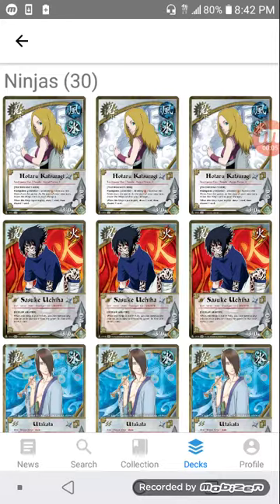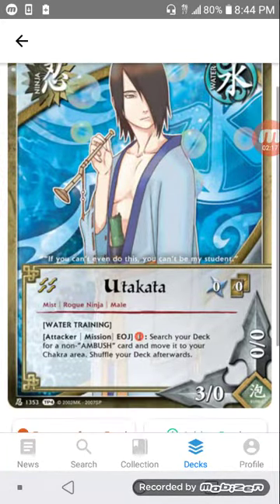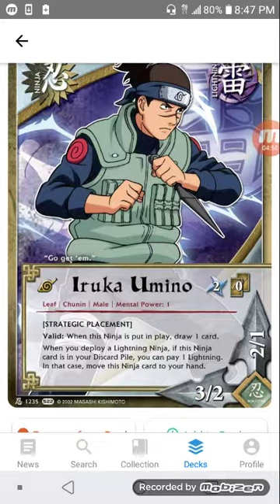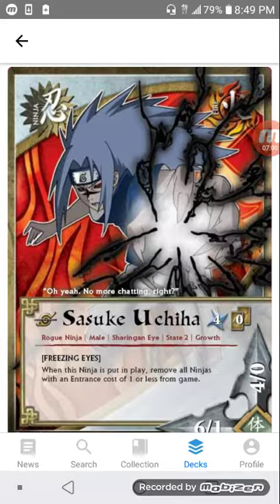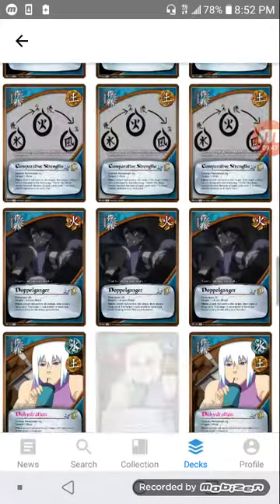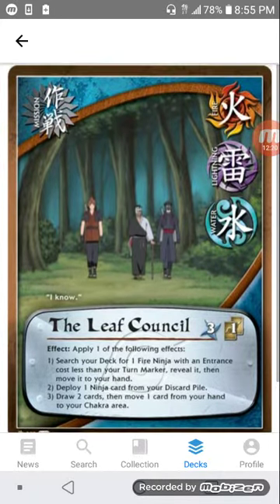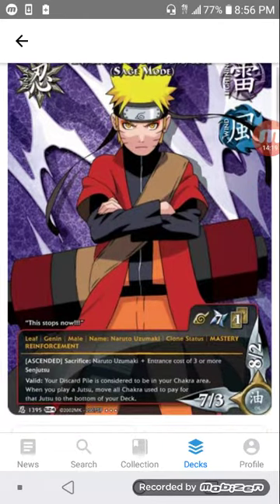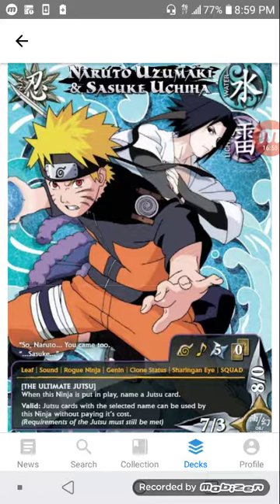Naruto CCG World: Draw Counter Deck Profile 2019 By Kung Fu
Social Medias